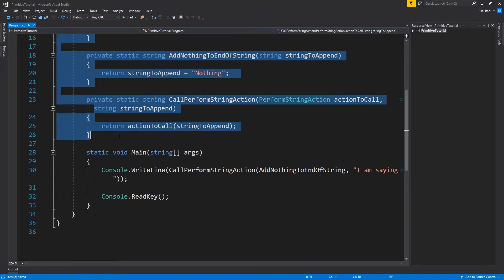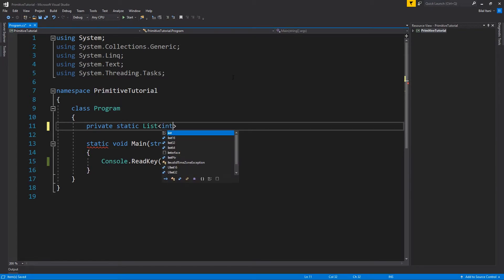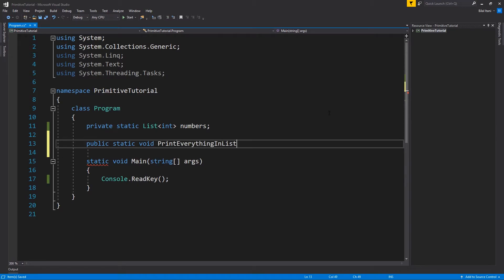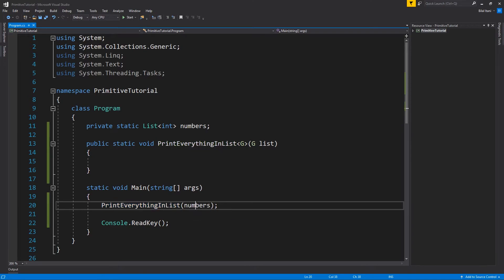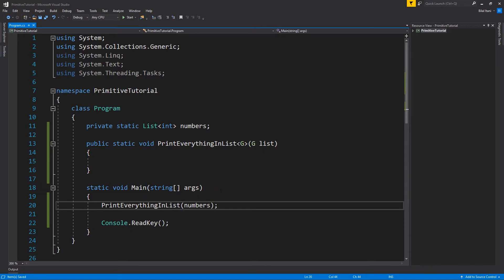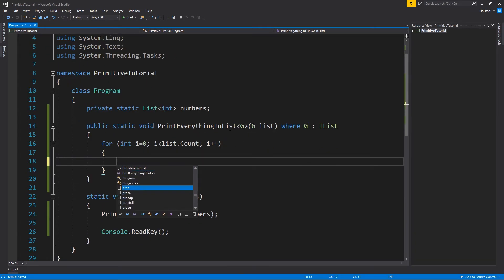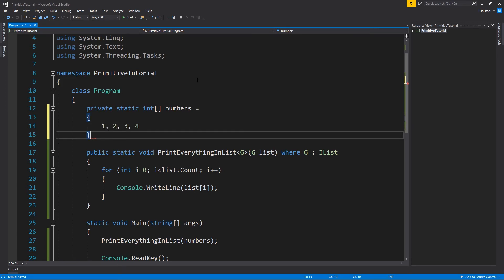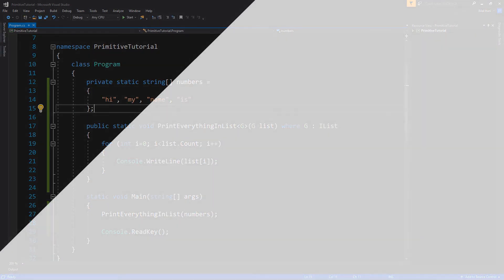16. Generics - C# Fundamentals for Unity | C# Beginner Course